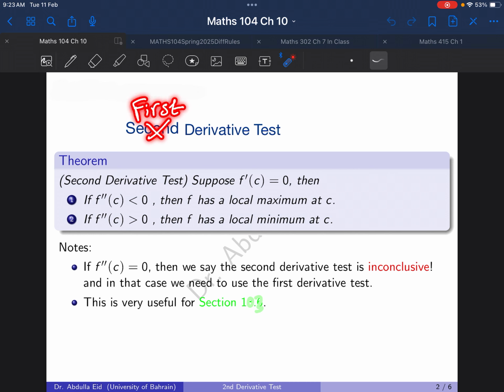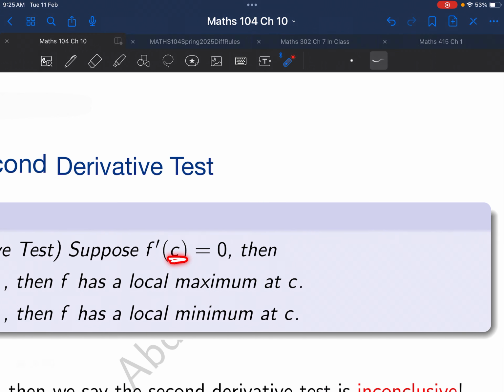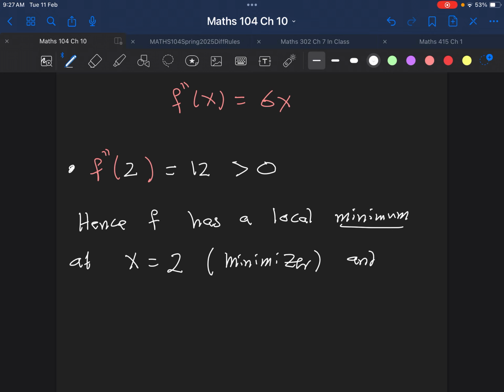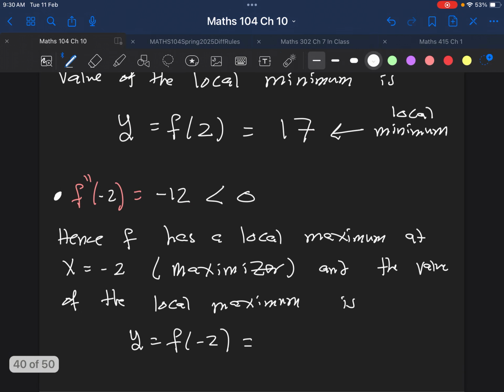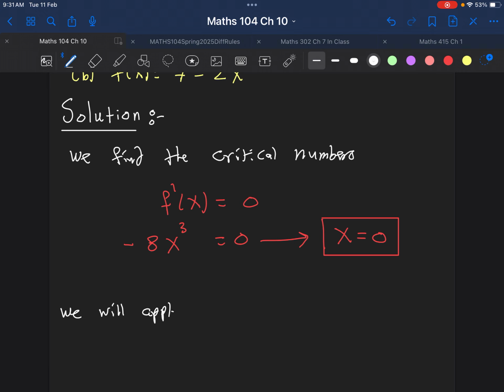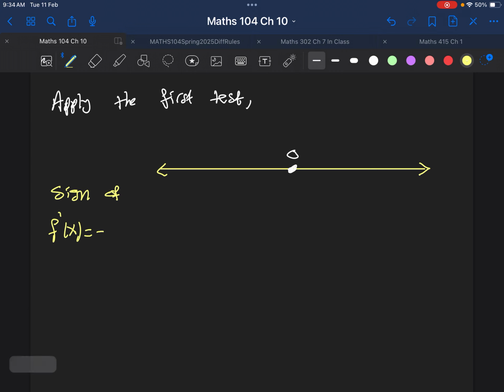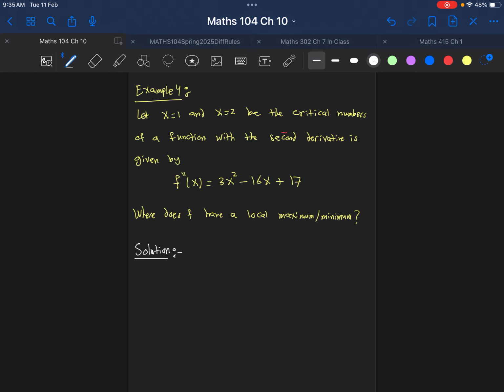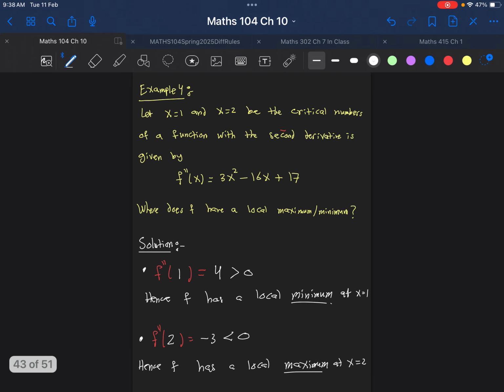Section 10.2: Concavity Part 3 out of 3